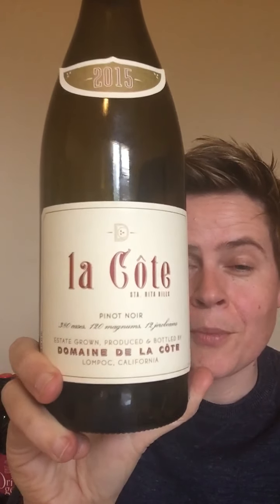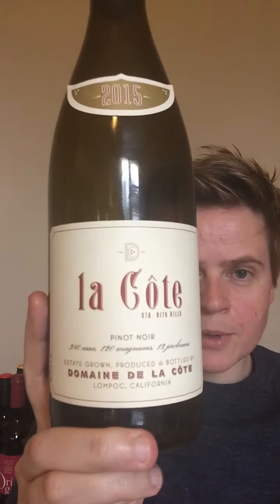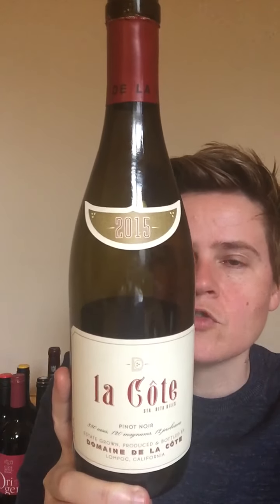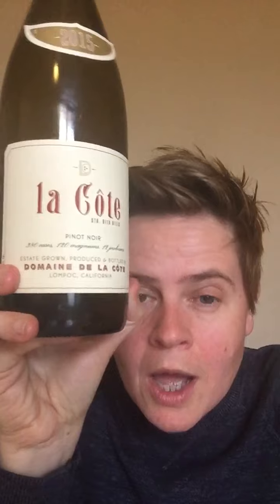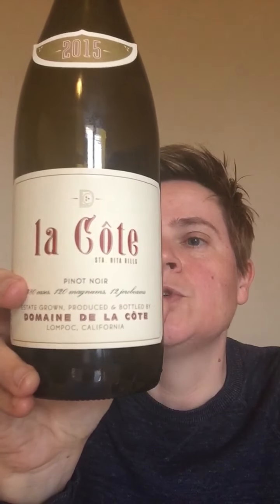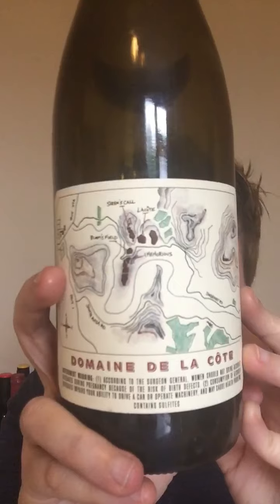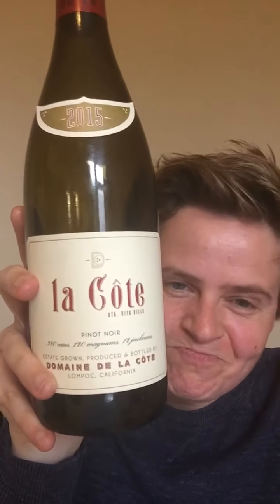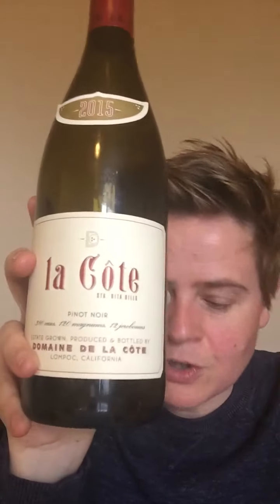Domaine de la Cote - La Cote 2015 Pinot Noir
This is an amazing wine! Maybe the best attack I’ve enjoyed ever! Superb Rajat Parr Pinot Noir from Domaine de la Cote review!